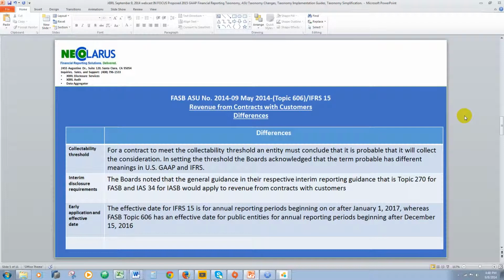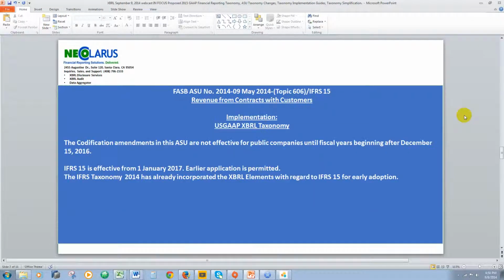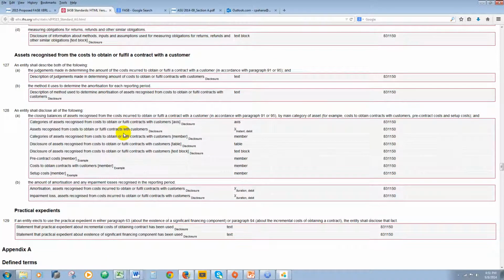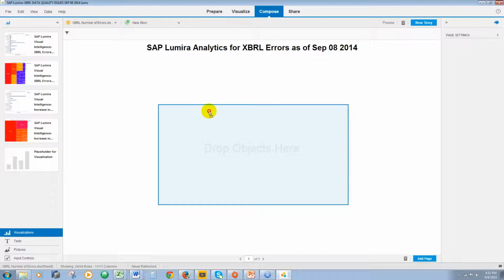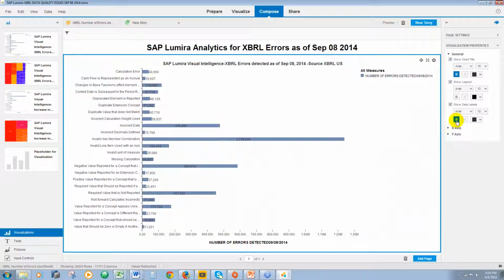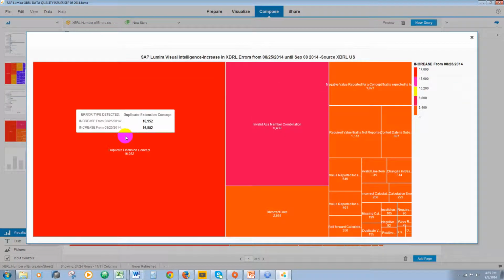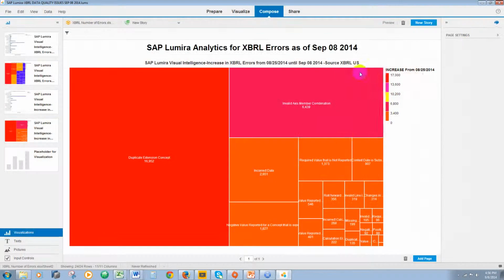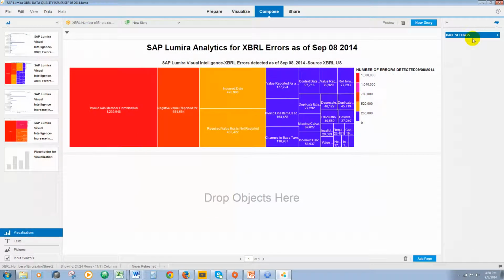Questions for FASB UGT 2015 XBRL